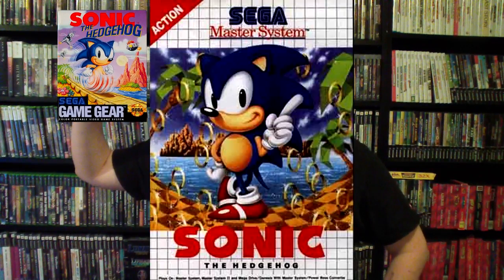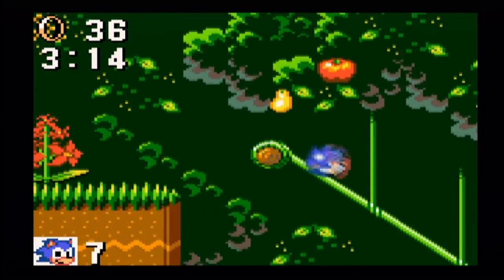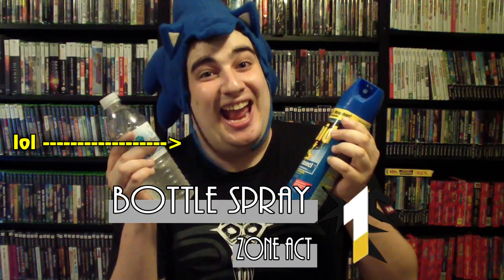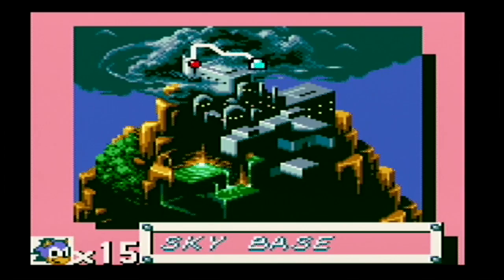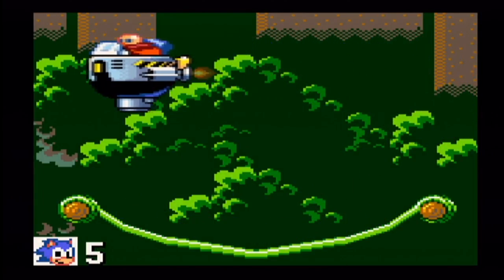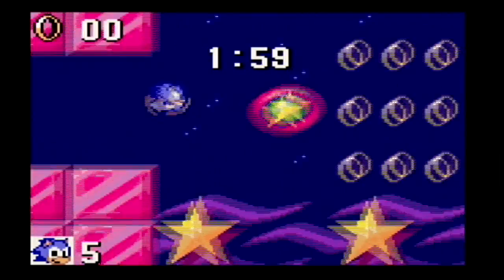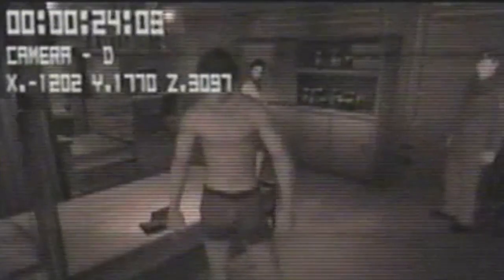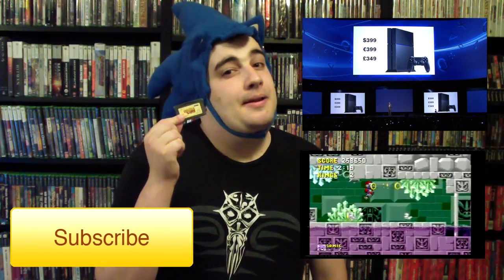Sonic the Hedgehog (Game Gear) - BladeBlur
2nd installment of the Sonic month that covers the portable port.

A lot of the music used is by an individual I have not found information of but as soon as I do, I will give him full credit because his 16-bit renditions of some of these tunes are top notch!